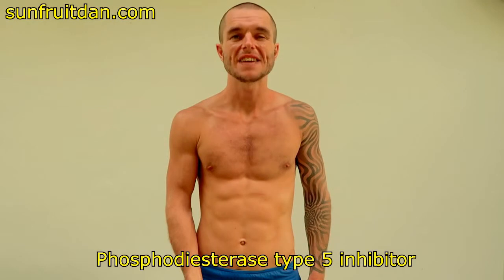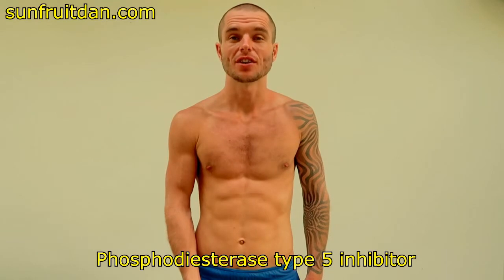Natural Herbs & Vitamins To Cure Erectile Dysfunction | Cure Erectile Dysfunction Naturally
HOW DO - EYE “I”, Drives knowledge and would like to inspire you by sharing and educating YOU.
What constitutes erectile dysfunction? -Trouble getting it up, trouble keeping it up, decreased sexual desire. Roughly 50 percent of men will experience it at some point.
Erectile dysfunction symptoms might include persistent:
- Trouble getting an erection
- Trouble keeping an erection
- Reduced sexual desire
The underlining factor is the lack or inefficient blood flow towards the genital region or suffering with low testosterone levels.
In this video we will see how to get harder and stronger erections, firstly & very importantly, vitamins are an important source which can get rid of erectile dysfunction, these Vitamins include; D,C,B3,A,D3 and K2. Taking vitamin supplements does not work very effectively as they are synthetic. Eating healthy foods with natural sources of these vitamins will improve overall health and boost blood flow to protect men from Erectile Dysfunction.

In this video we discuss the natural remedy with the following sources:
- Organic Cayenne Pepper Powder
- Garlic Powder
- Solaray Cayenne with Garlic Capsules

Over and above, foods that can increase erection, improve your sex life and increase your libido:
- Herb Pasta
- Saffron
- Seaweed
- Raw Cacao Products
- Celery
- Cherries
- Salmon

We recommend the above natural foods for harder erection and longer duration for men.

Found this interesting !!!

erectile dysfunction herbal remedies
natural herbs for erectile dysfunction
erectile dysfunction herbs
What is the average age for erectile dysfunction
How You Can Naturally Treat Erectile Dysfunction In Less Than 2 Hours
What is the cause of erectile dysfunction in older men
how to cure erectile dysfunction naturally and permanently
erectile dysfunction natural remedies
how to cure erectile dysfunction